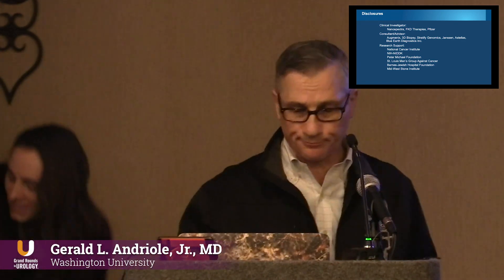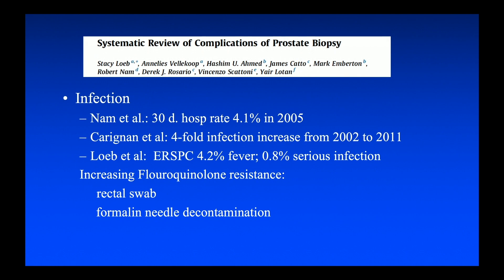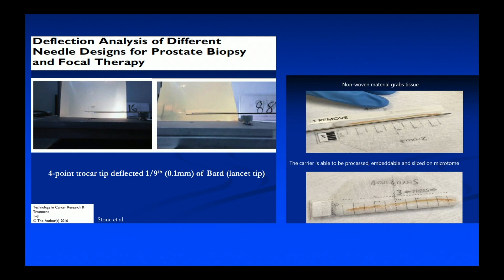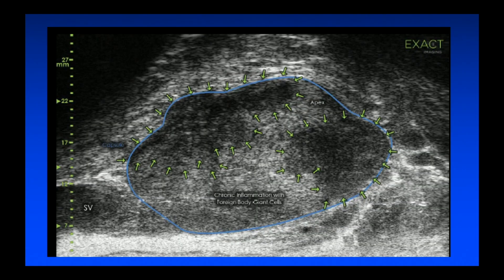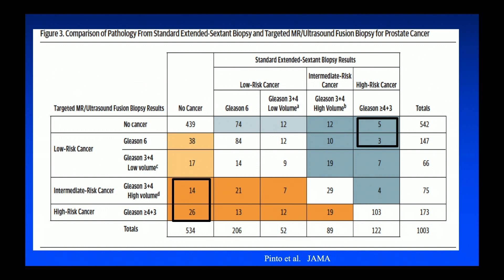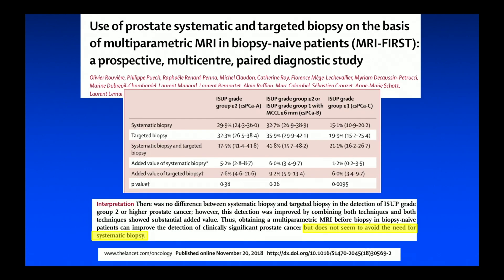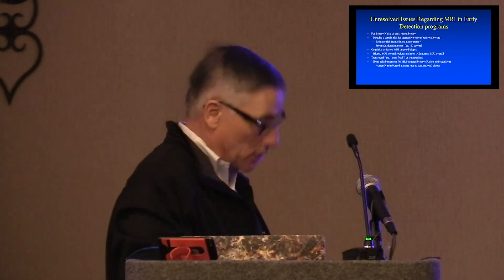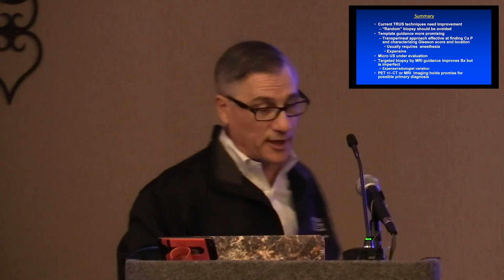Image Guided Prostate Biopsy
Gerald L. Andriole, Jr., MD, reviews the history of conventional transrectal ultrasound (TRUS) guided biopsy and the limitations of this technique that remain in the modern era. He then discusses current and emerging efforts to improve image guided prostate biopsies.